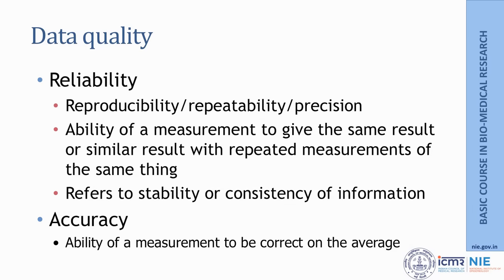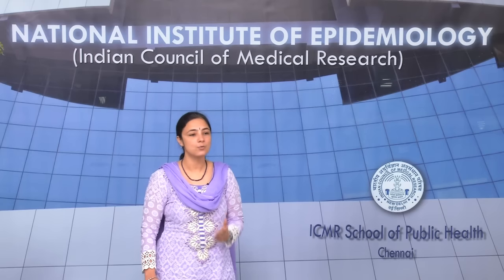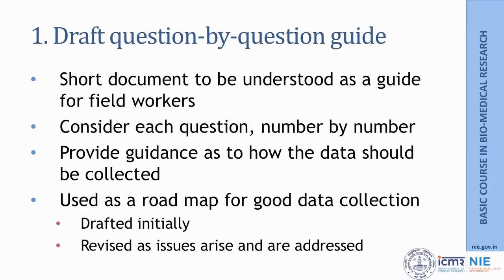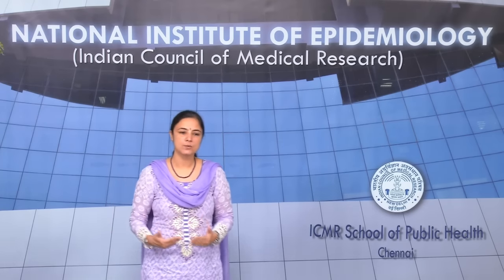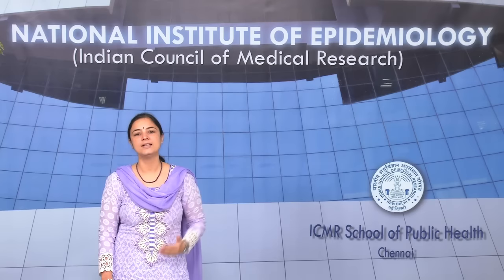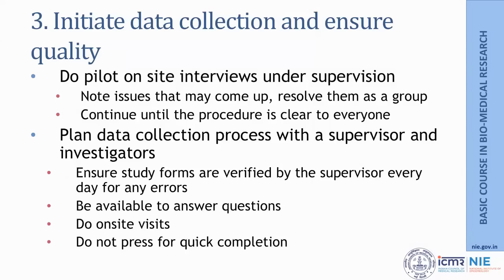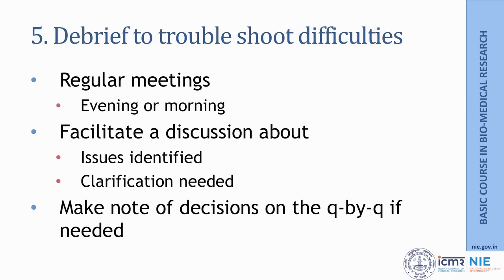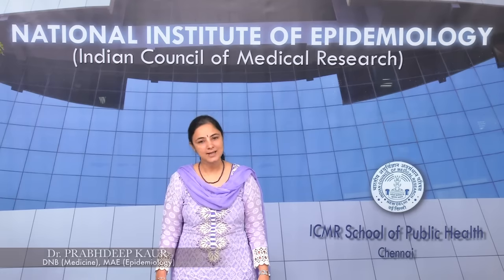16 Principles of data collection